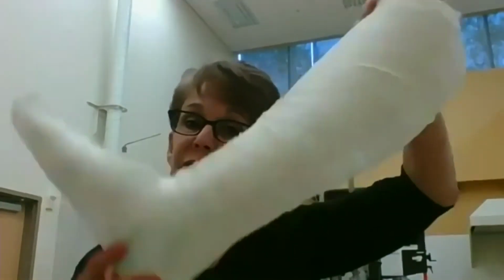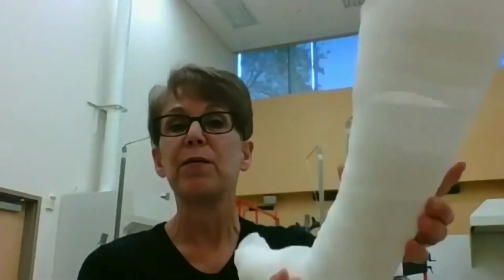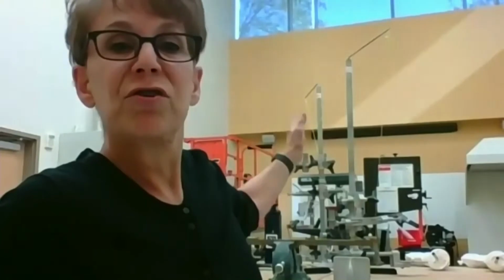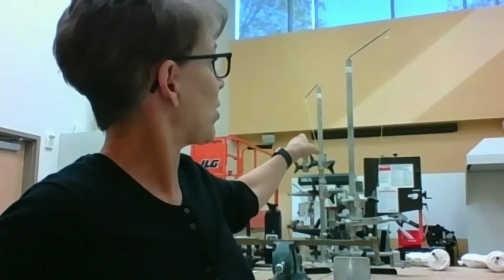Oakland University Instructor Talks New Orthotist Prosthetist Assistant Program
Oakland University Founding Director and Special Instructor for the Orthotist & Prothetist Studies program, Tamara Treanore joins the show to talk about the unique new Bachelor of Science program being launched at Oakland, the first of its kind at any college in Michigan!